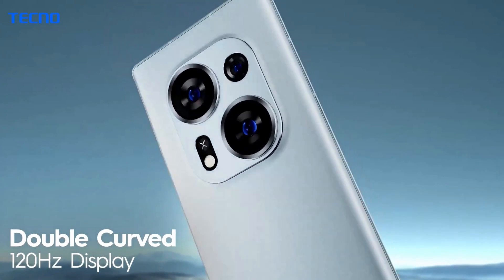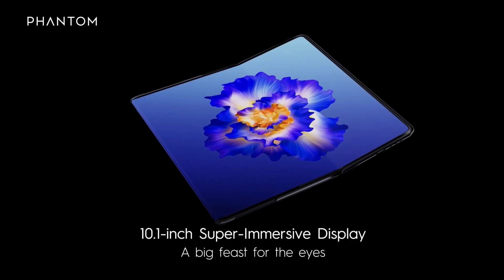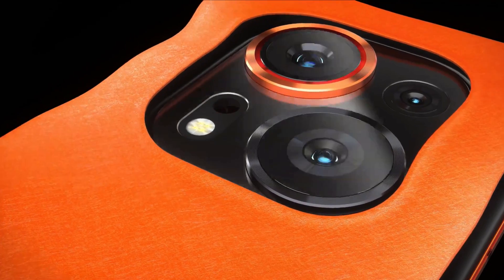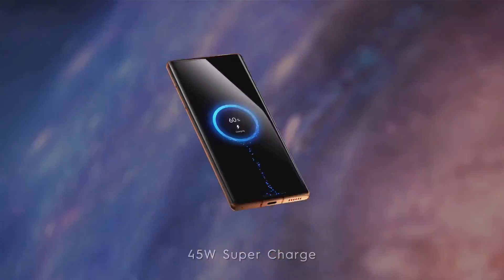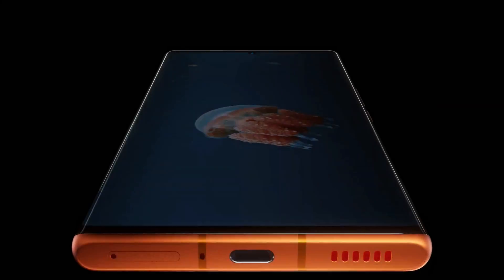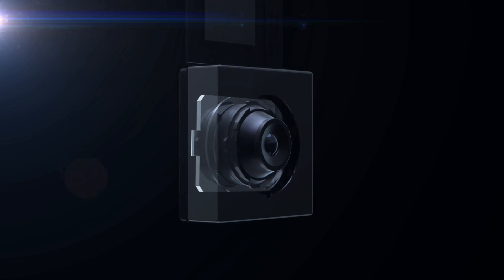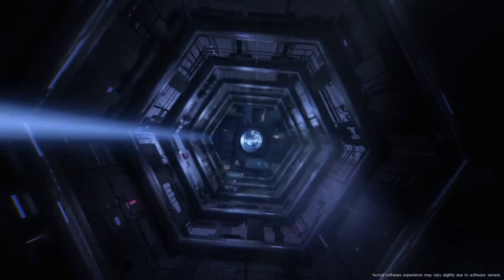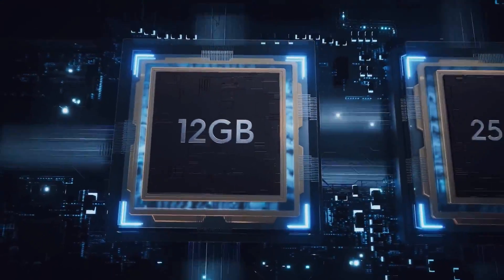2023 NEW TECNO PHANTOM X2 SERIES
2023 NEW TECNO PHANTOM X2 SERIES